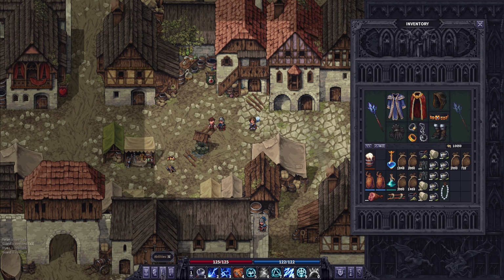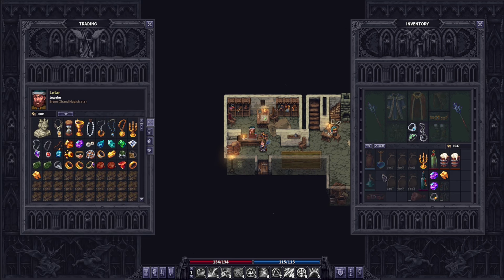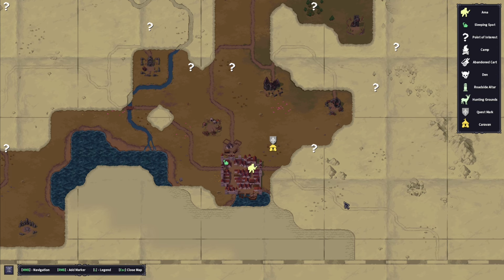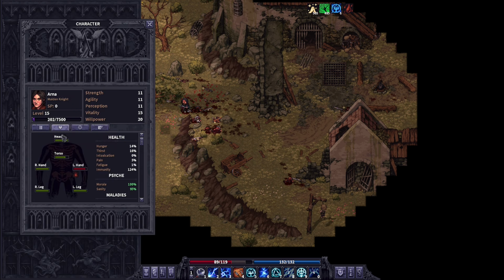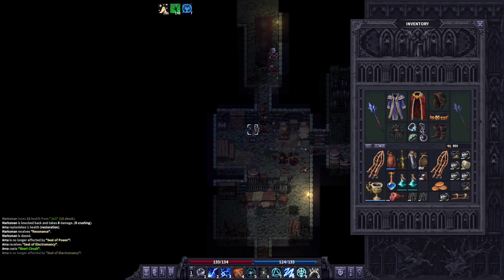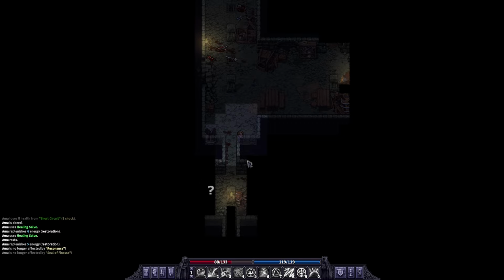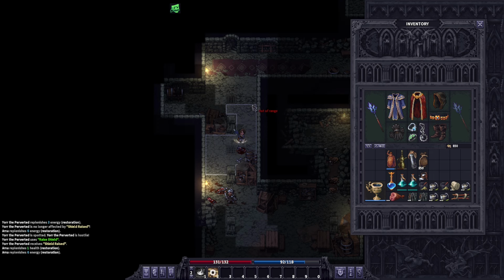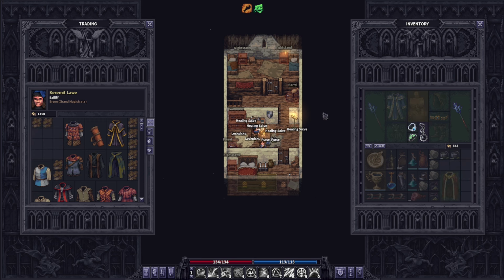Arna Electro VS Human Distant Dungeon | Permadeath | Stoneshard | Patch 0.8.2.10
Hello everyone! I have another episode of our Arna Electromancer build.